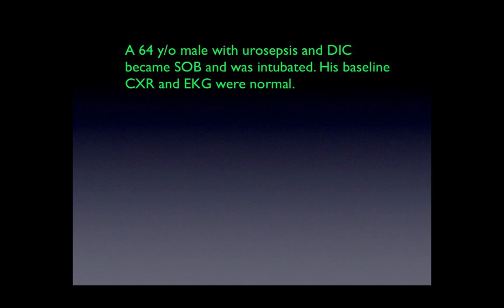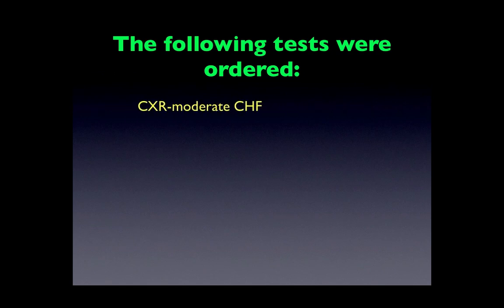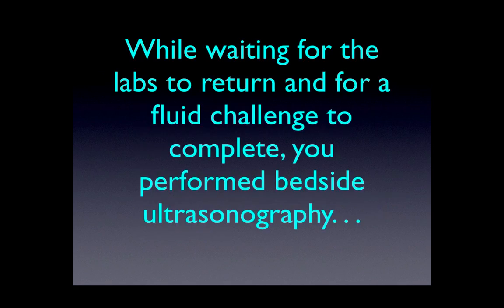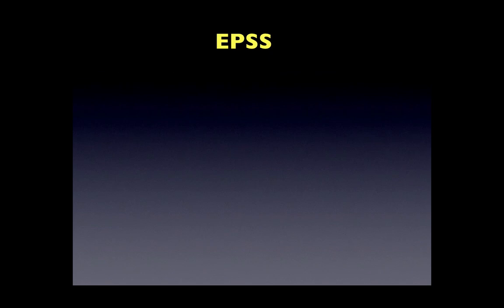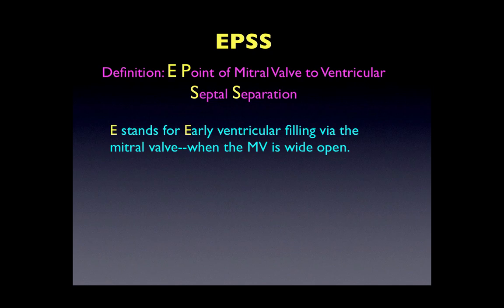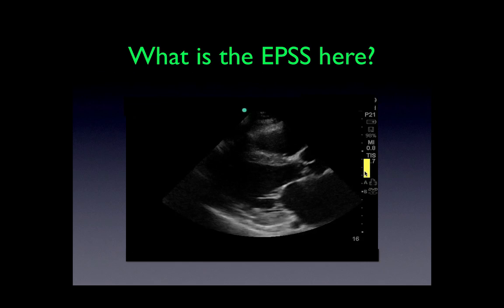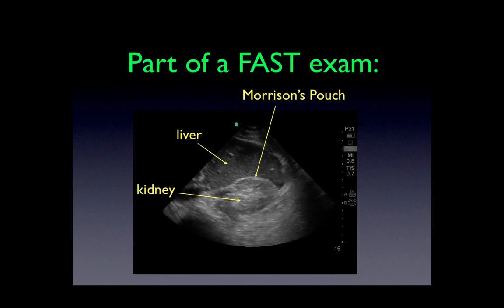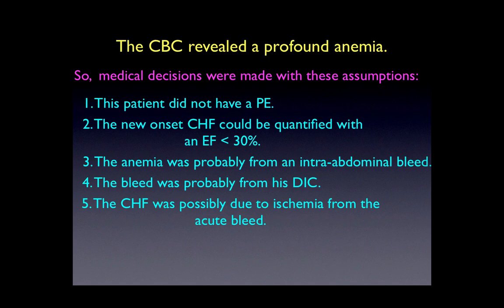11 Test Your Ultrasonography Skills!